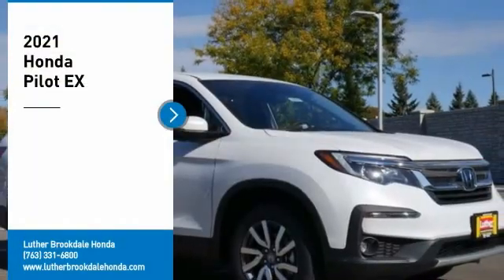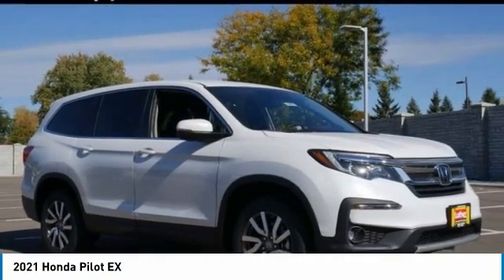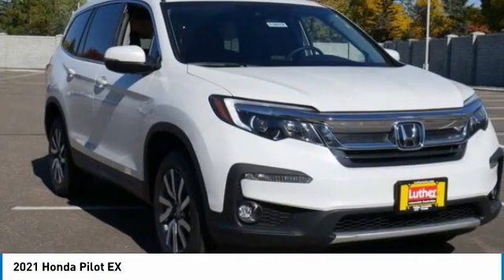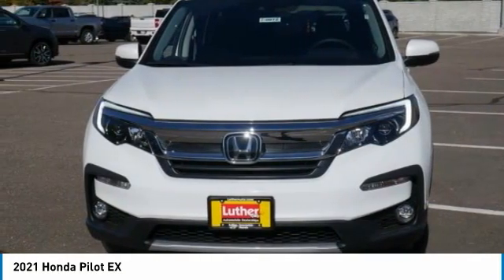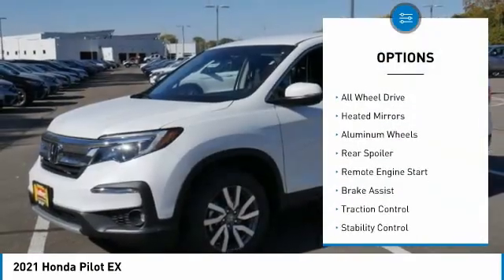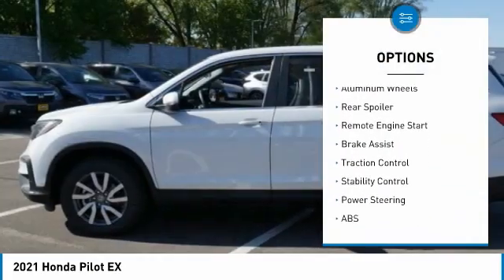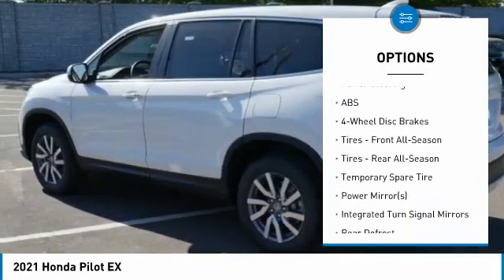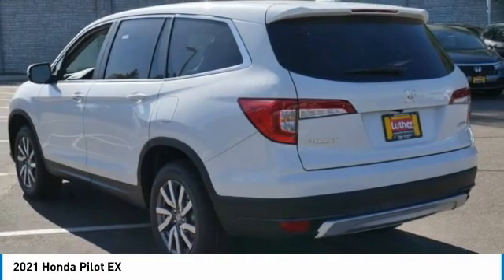2021 Honda Pilot Brooklyn Center,Maple Grove,Plymouth,Minneapolis 210651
2021 Honda Pilot EX

Looking for the right sport utility? Today could be your lucky day. this 2021 Honda Pilot could be yours.